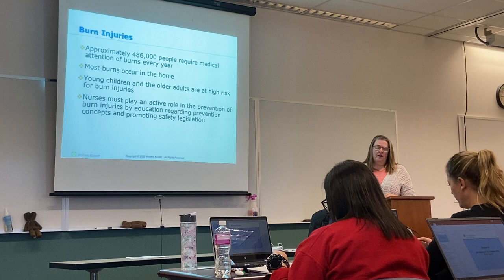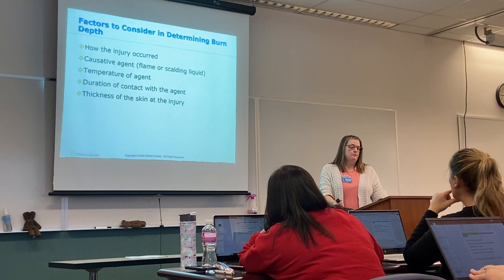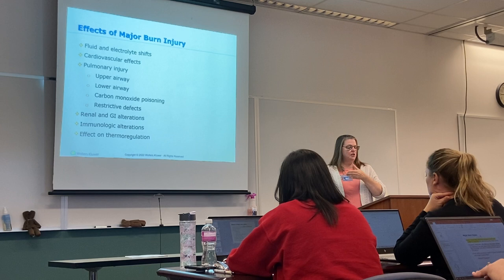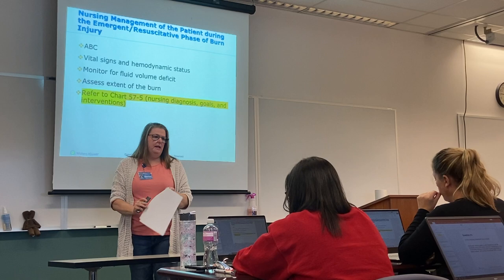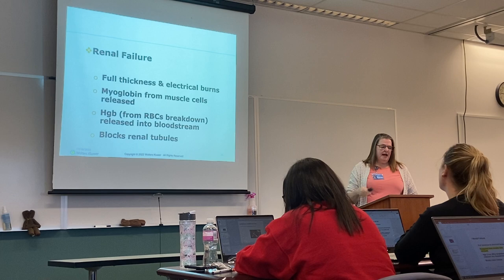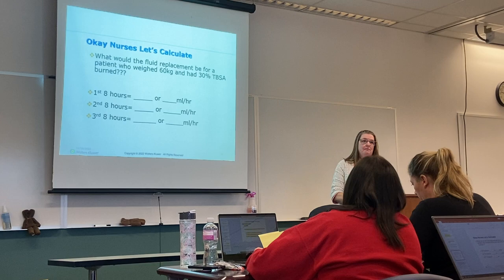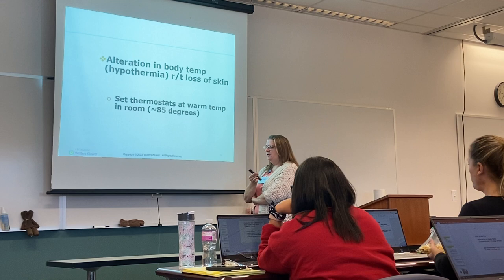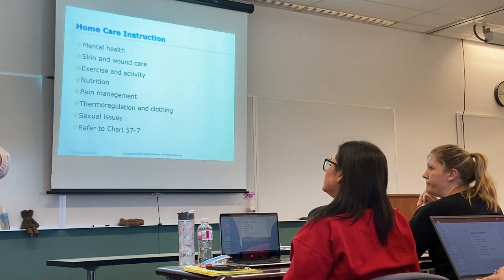Nur 2410 Ch 57 Burns